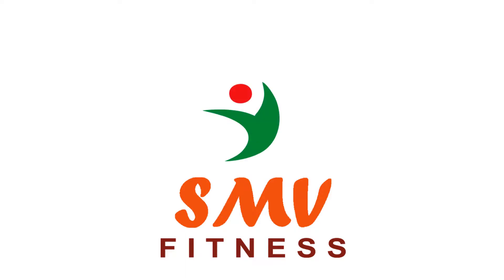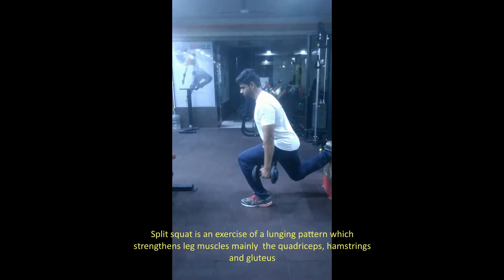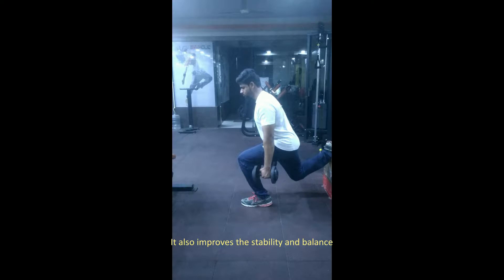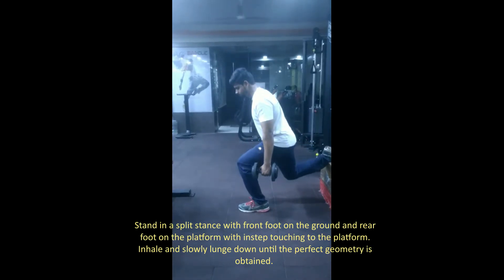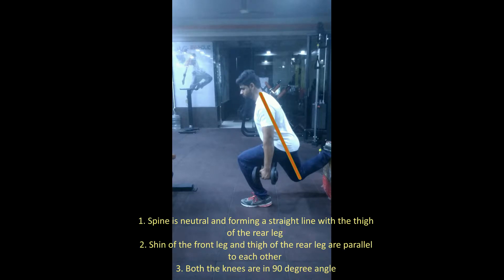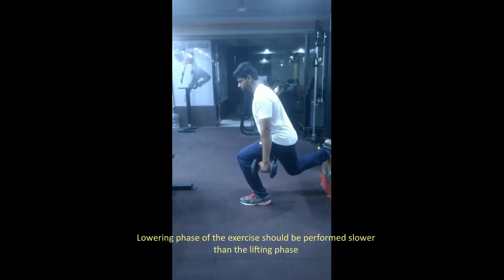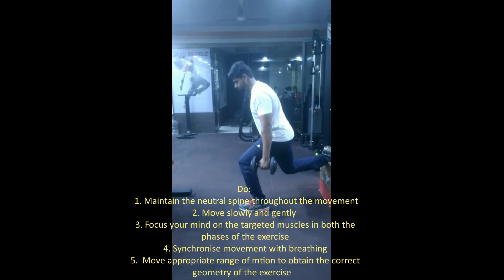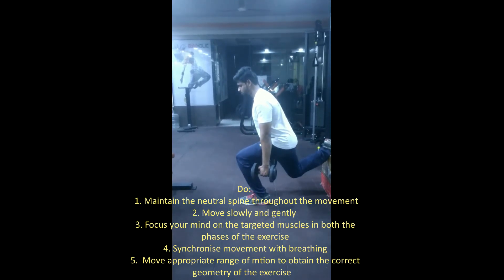Split squats - how to do split squats correctly - SMV Fitness Exercise Library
It is an exercise of a lunging pattern